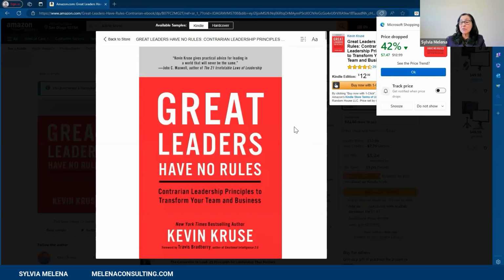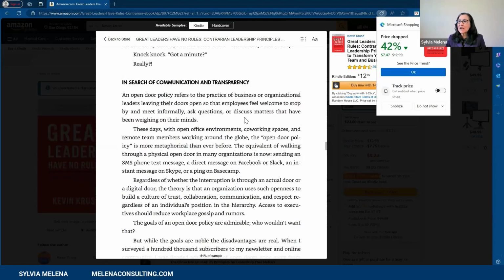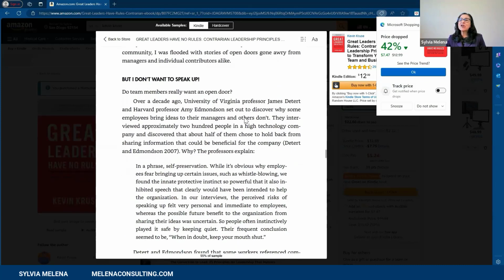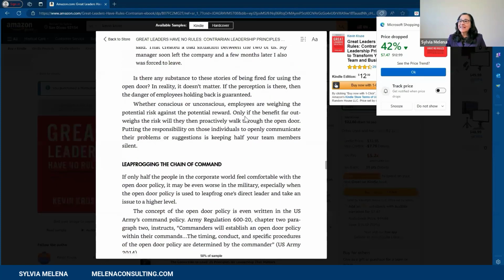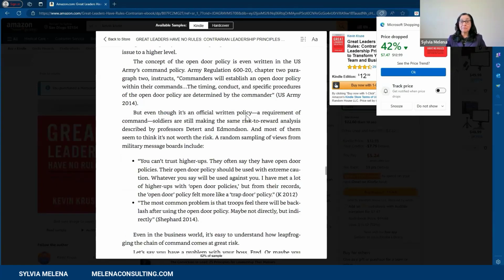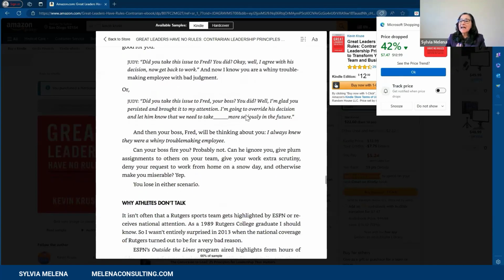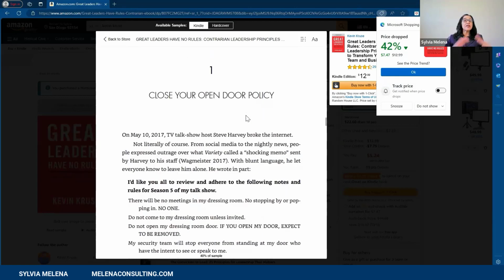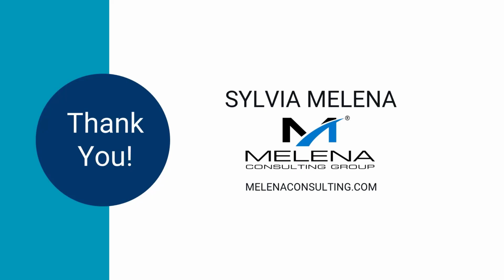🔥Topic-Based Nonfiction Book Structure: A Quick Guide for First-Time Authors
HOW TO IMPLEMENT TOPIC-BASED NONFICTION BOOK STRUCTURE

Want to know how to structure your nonfiction book?

Implement the topic-based book structure with this quick guide for first-time authors. It's a simple but professional book structure to use.

🔥WRITE, PUBLISH, & LAUNCH YOUR BUSINESS BOOK

Want to write, publish, and launch a business book that builds your authority, attracts more clients, and makes an impact? Here are three ways I can help:

Happy writing!

Sylvia Melena